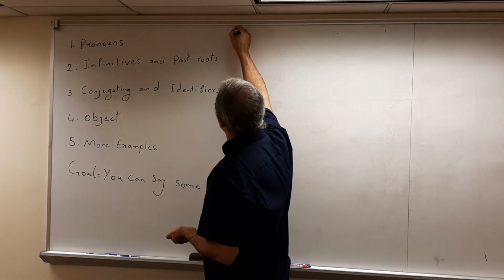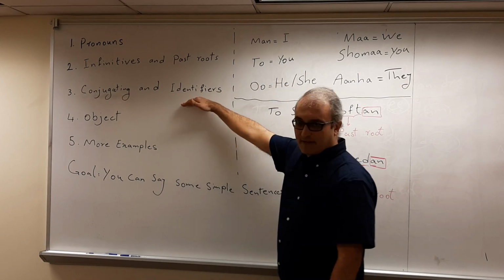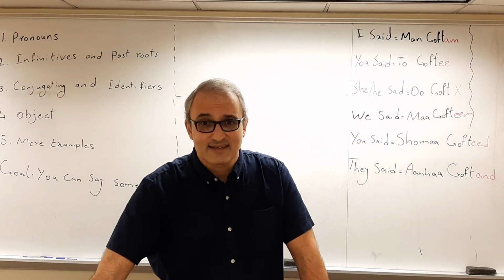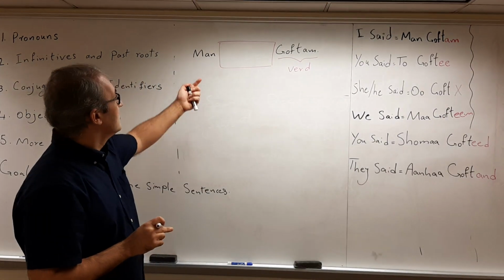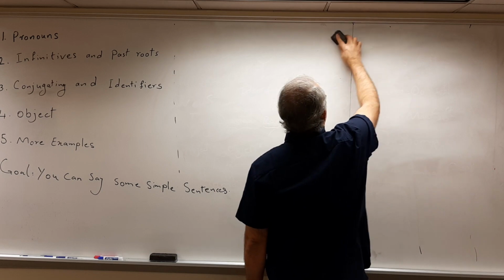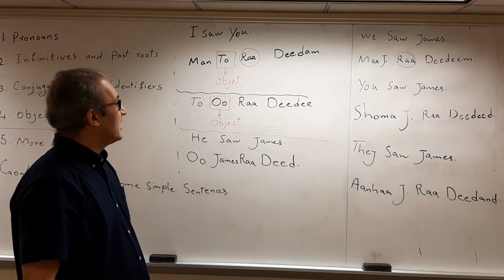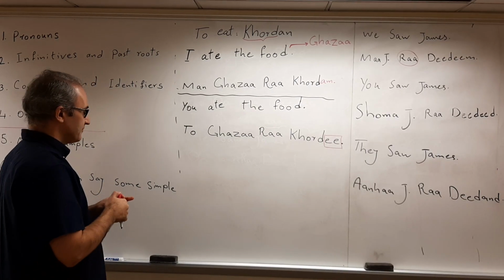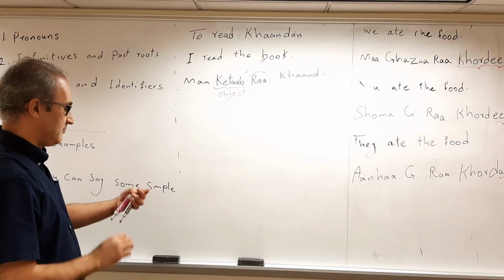Persian Language with Dr. Siavash Asadi